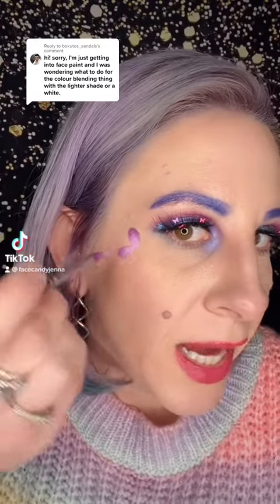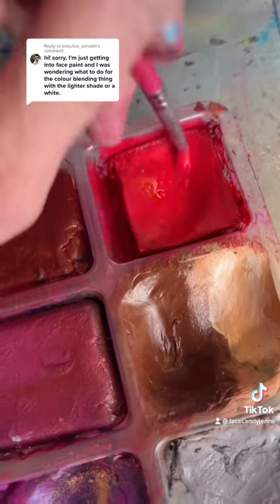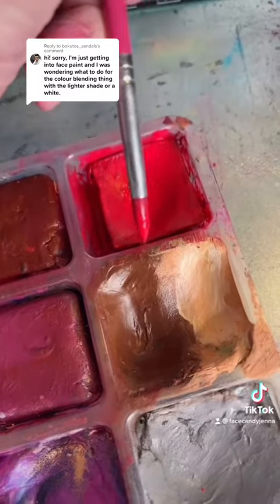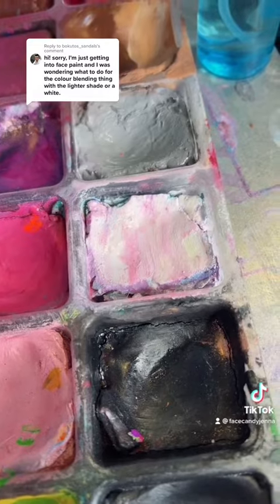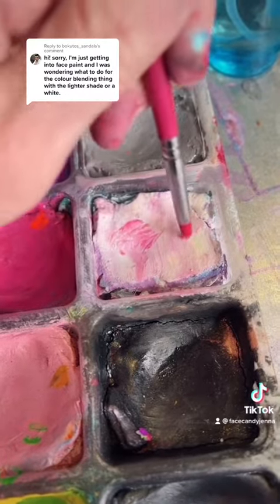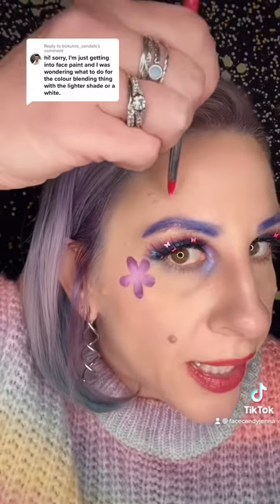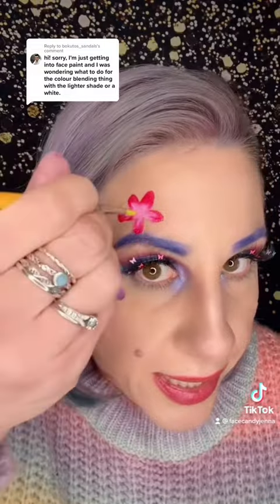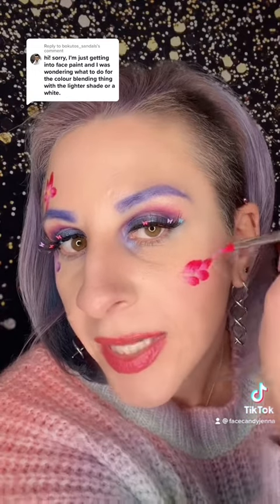Reply to @bokutos_sandals Here you go!